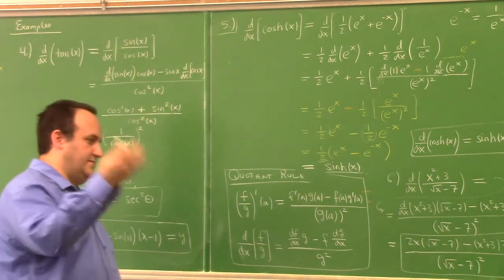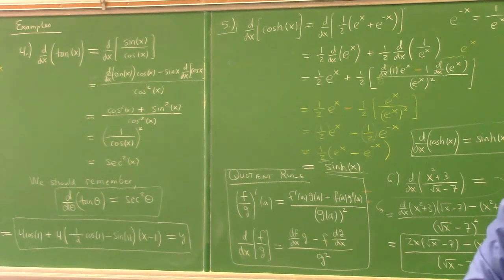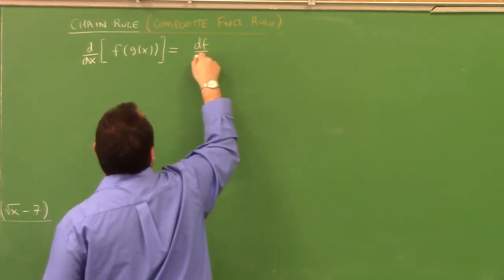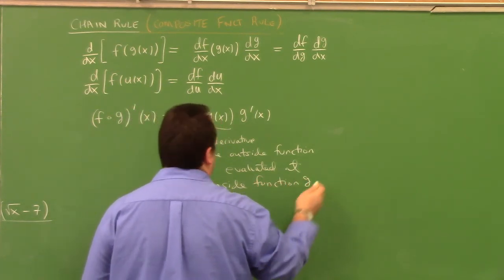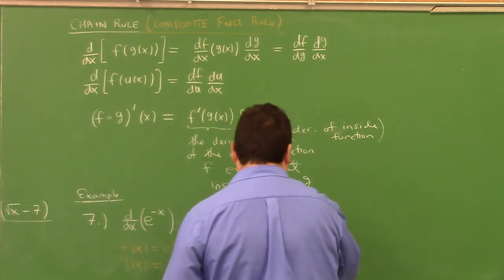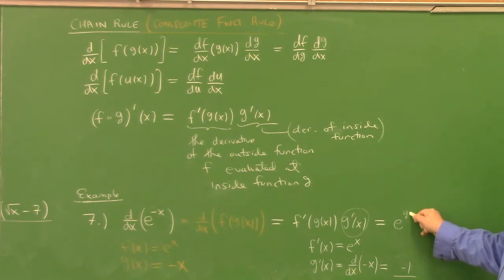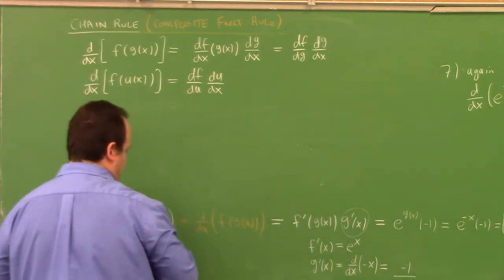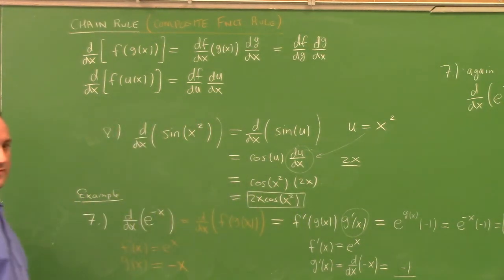Calculus 1: Theorem of Caratheodory, Product, Quotient, Chain Rules, 2-17-21 part 2